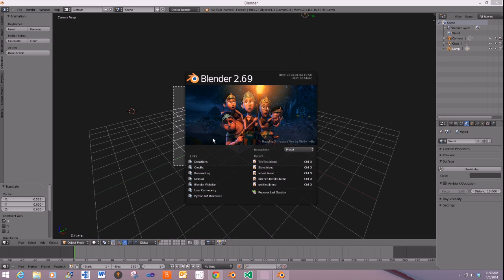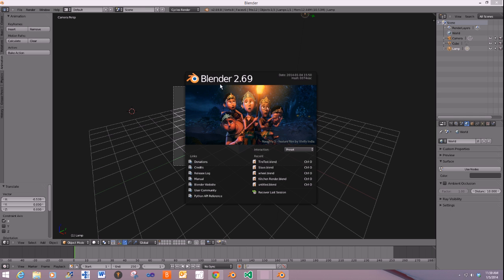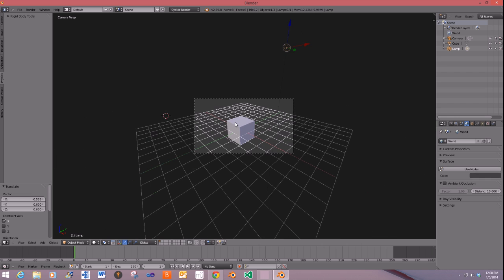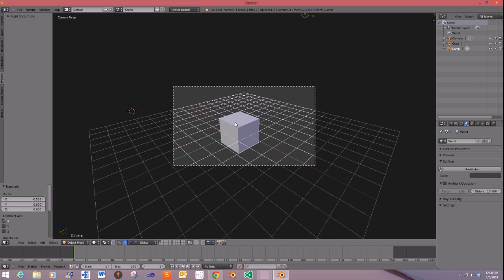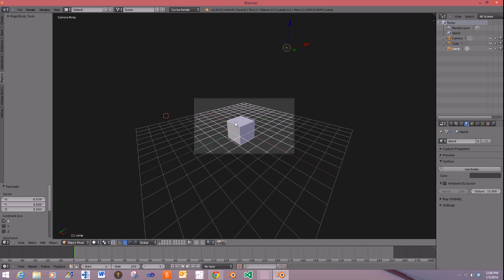Blender 2.70 - Sneak Peek (TABS!)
Check out two cool new features coming to Blender 2.70!

Alloy Wheel Model By:
Dariusz Paliwoda